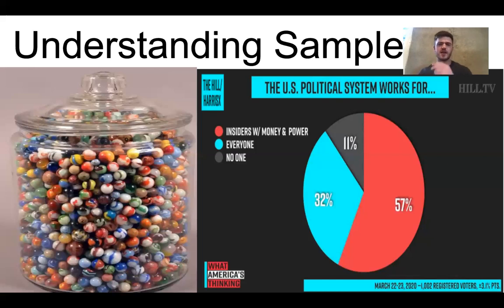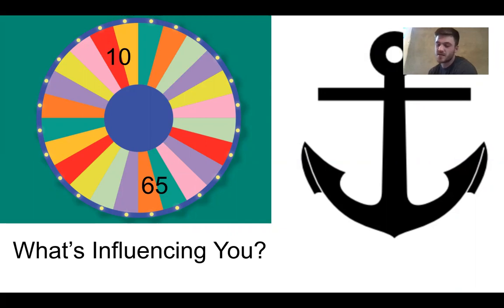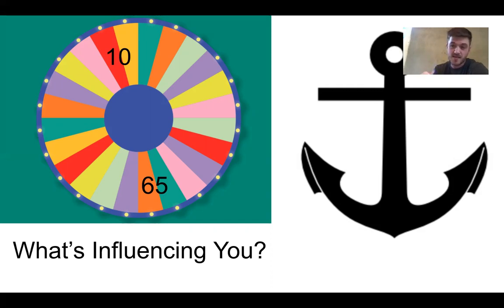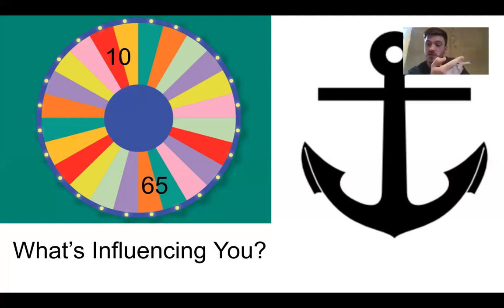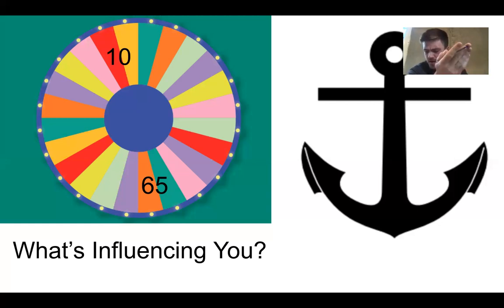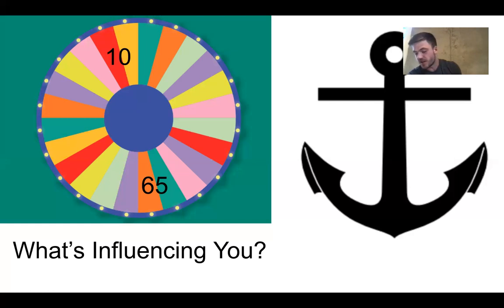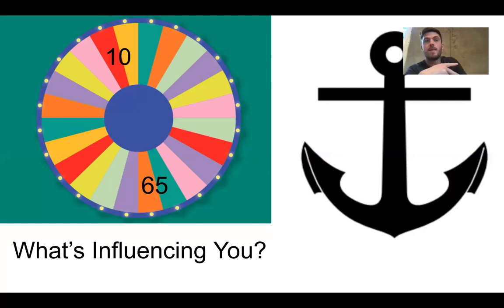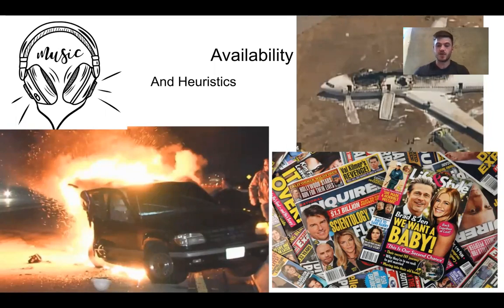Thinking Fast and Slow pt.2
Self-Wired is a platform for Self Development and Self Education. Noah and Landon are two aspiring Psychologists hoping to further their own professional and intellectual development.